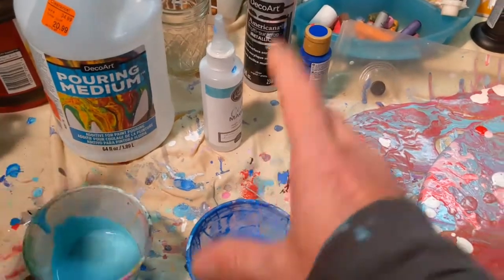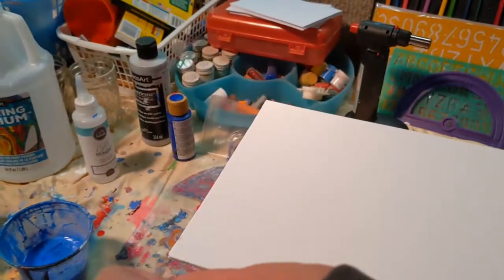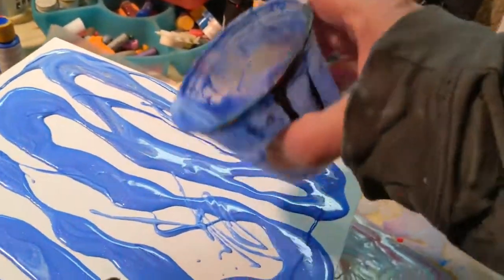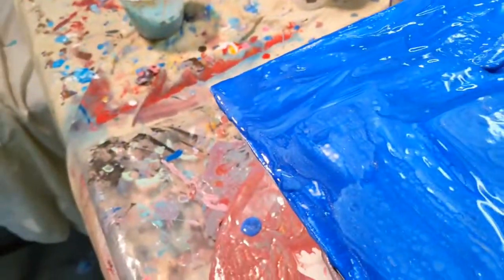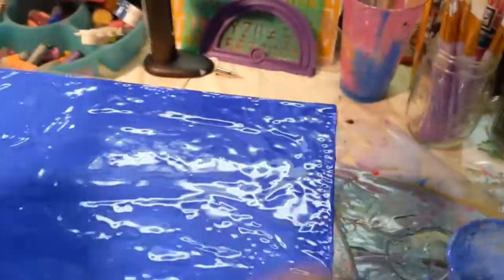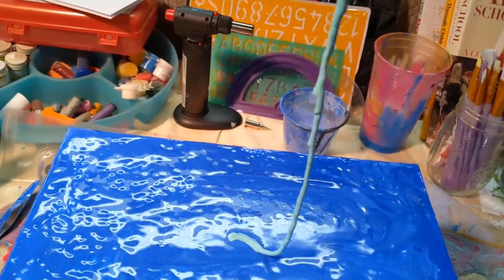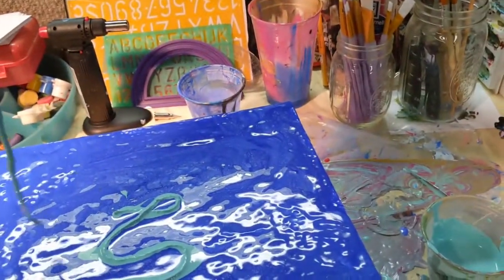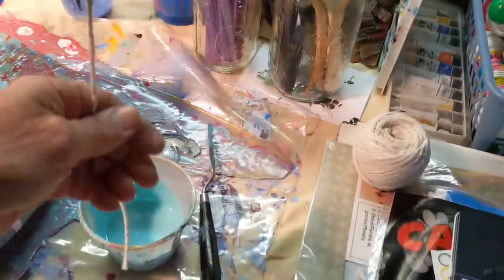Art with Grandpa: Part 2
Nanny and Grandpa's Place: art for children